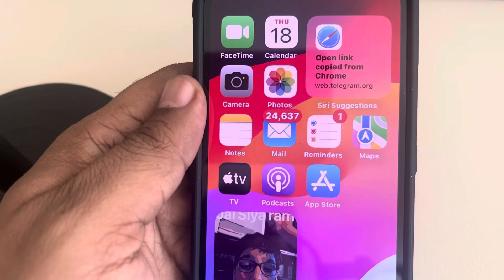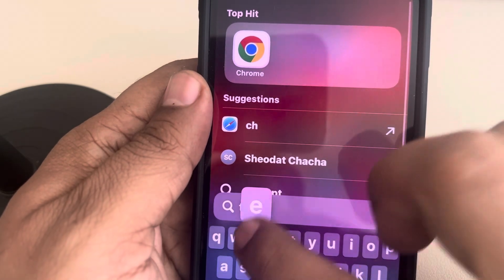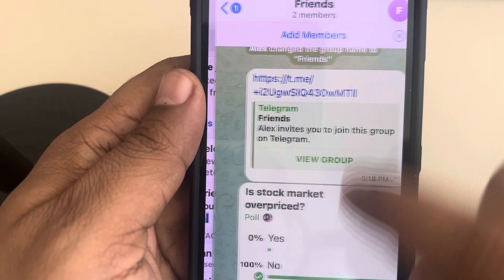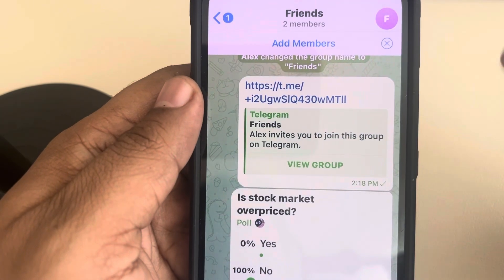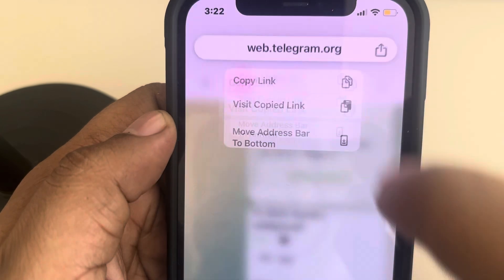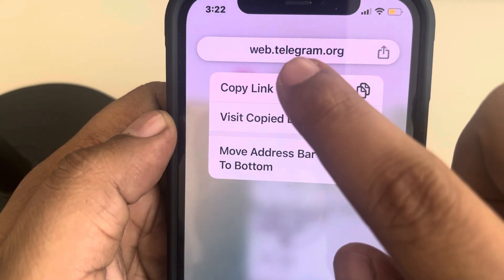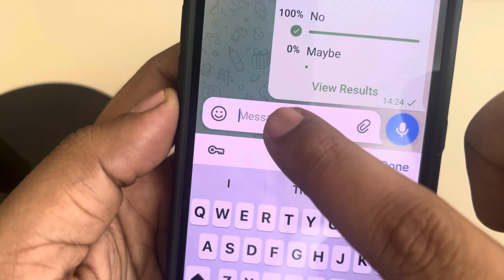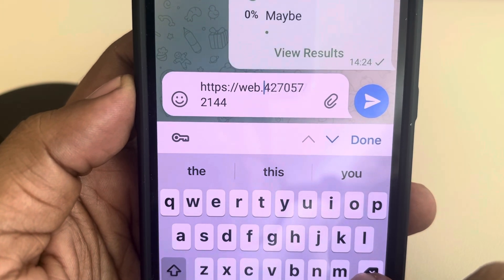How to Know the Channel ID of a Telegram Group